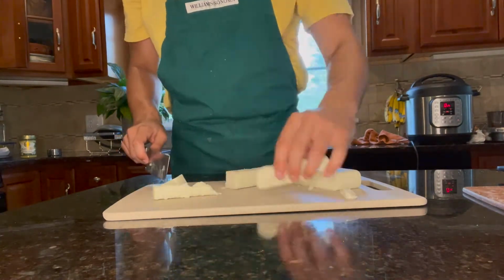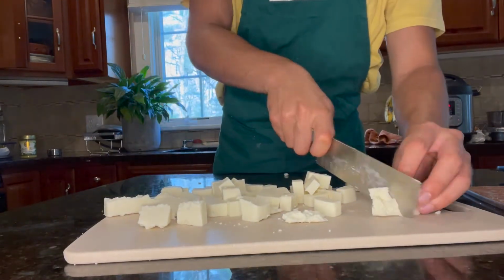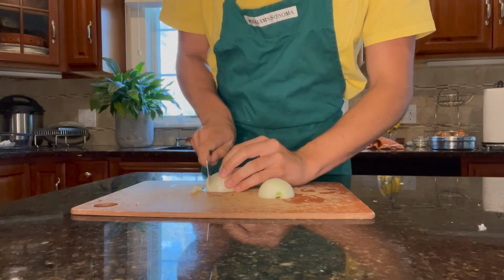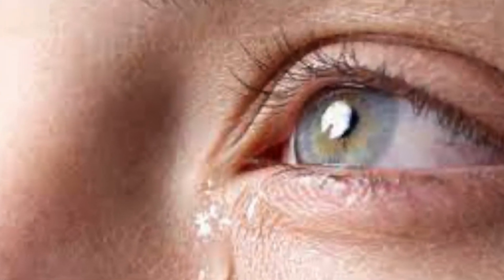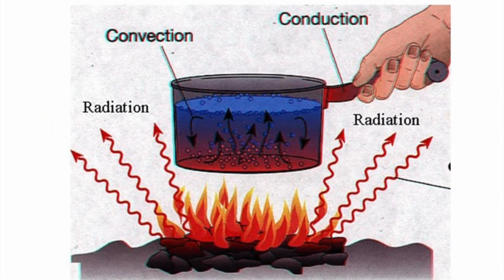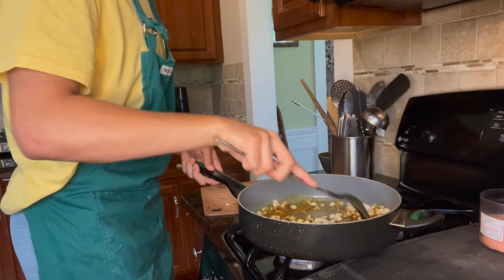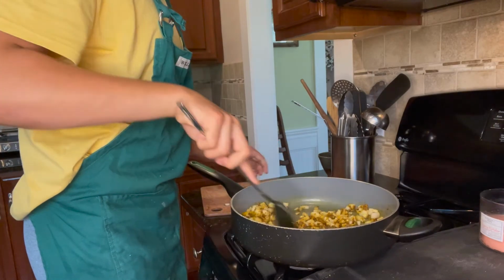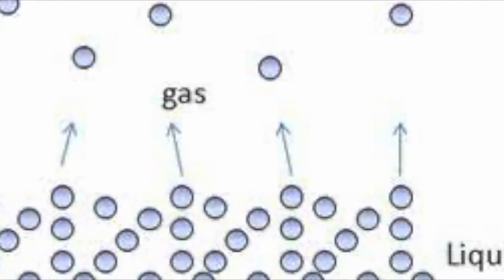CKT Cooking Project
Works Cited
Bastin, Sarah. Heat in Cooking. Jan. 2011. University of Kentucky, fcs-hes.ca.uky.edu/sites/fcs-hes.ca.uky.edu/files/fn-ssb-002.pdf. Accessed 27 Apr. 2022.
Britannica, The Editors of Encyclopaedia. "heat." Encyclopedia Britannica, 16 Nov. 2021, Accessed 1 May 2022.Copy Citation
Buthelezi, Thandi. Chemistry: Matter and Change. New York City, Glencoe/McGraw-Hill, 2013.
Neabore, Lindsey Konkel. "Why onions make us cry." Science News for Students, 12 Oct. 2017,
Science Meets Foods. "Rice Science 101- An Introduction to Making Great Rice at Home." Science Meets Foods, Accessed 1 May 2022.